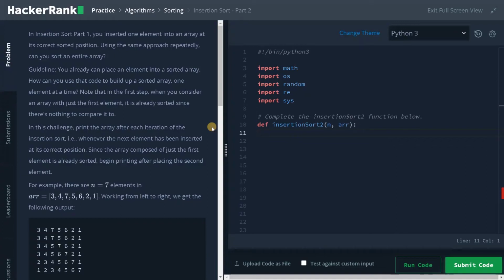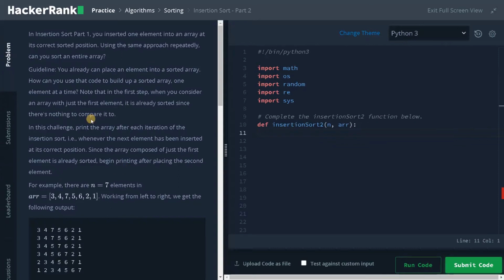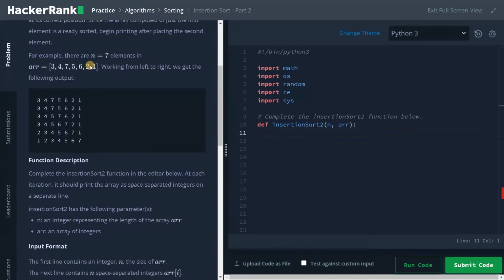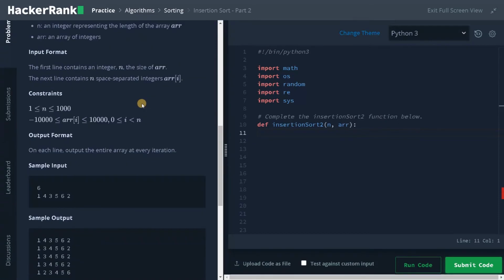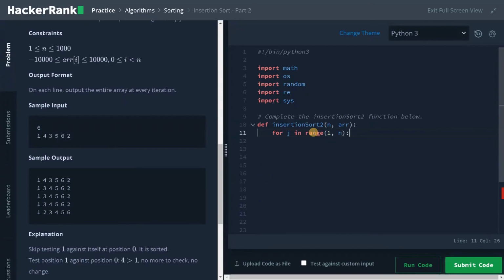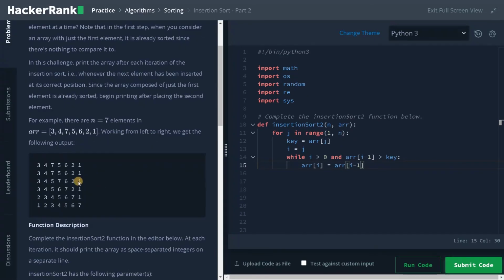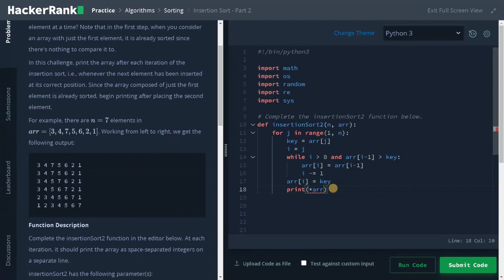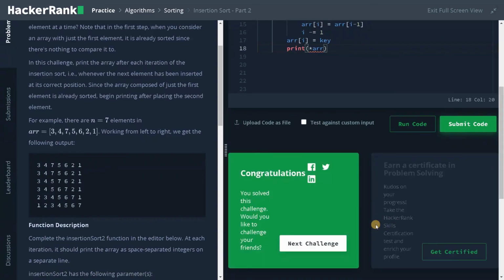153 - Insertion Sort - Part 2 | Sorting | Hackerrank Solution | Python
⭐️ Content Description ⭐️
In this video, I have explained on how to solve insertion sort part 2 using simple logic in python. This hackerrank problem is a part of Problem Solving | Practice | Algorithms | Sorting | Insertion Sort - Part 2 and solved in python. The complexity of this solution is O (n^2).